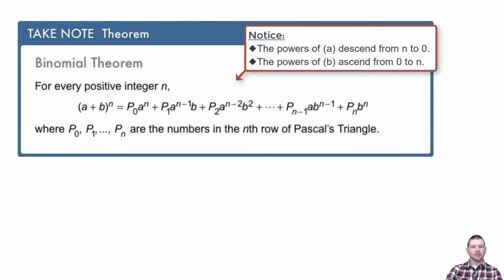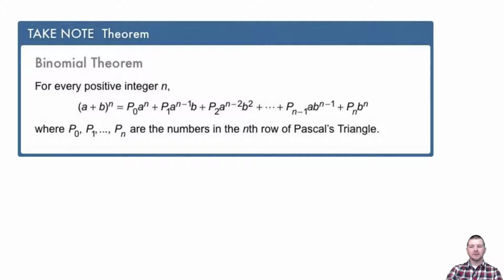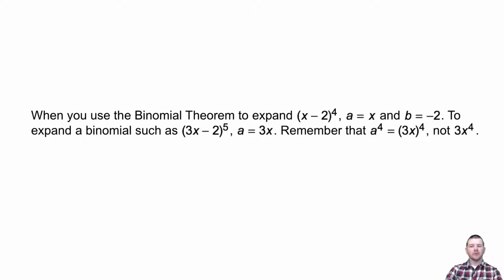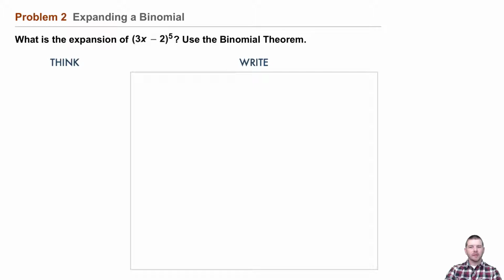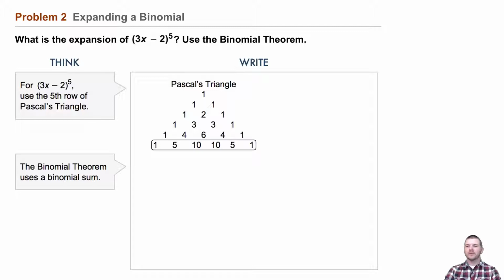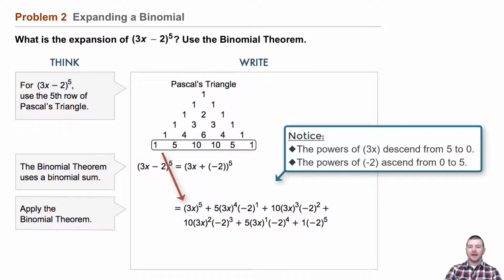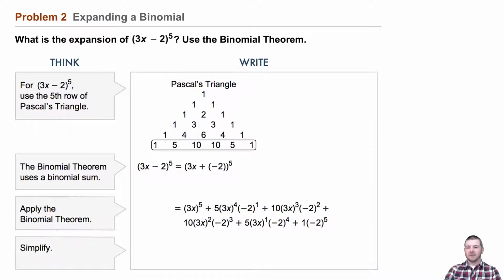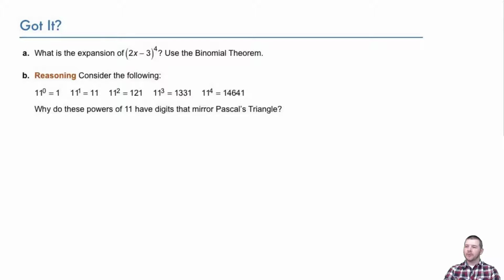Algebra 2 5-7 The Binomial Theorem: Problem 2 - Expanding a Binomial